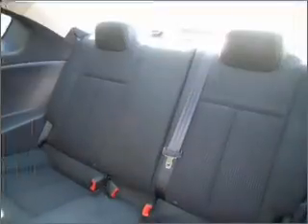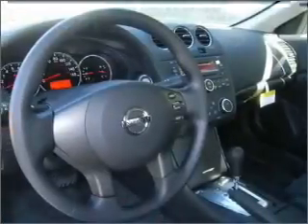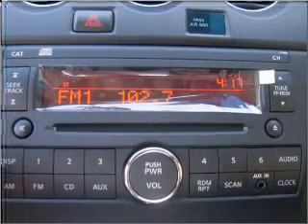2011 Nissan Altima - Daphne AL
Year: 2011
Make: Nissan
Model: Altima
Trim: 2.5 S
Engine: 2.5 liter inline 4 cylinder 16 valve
Transmission: Automatic
Color: Brilliant Silver Metallic
Mileage: 10
Address:
27161 Hwy. 98